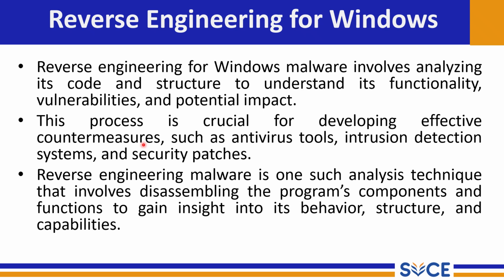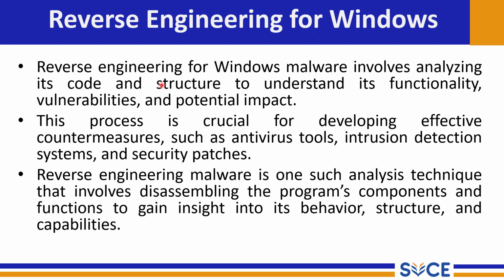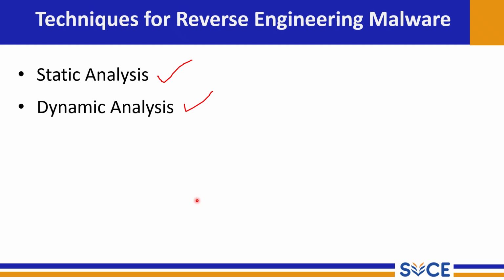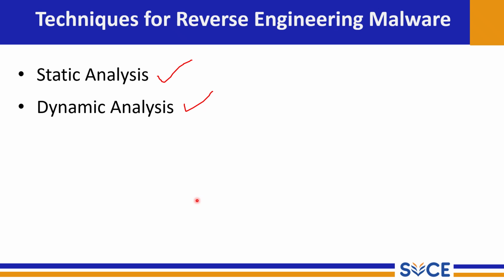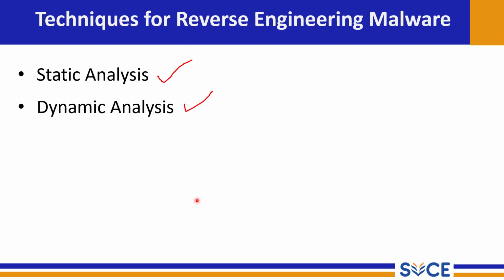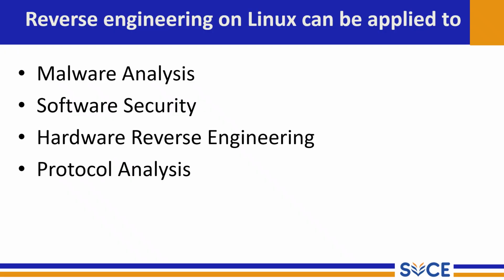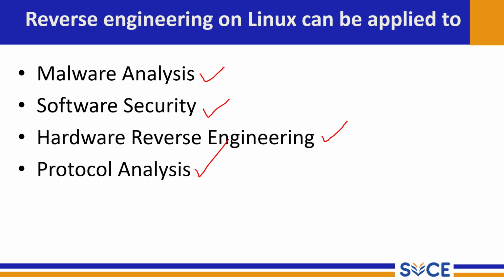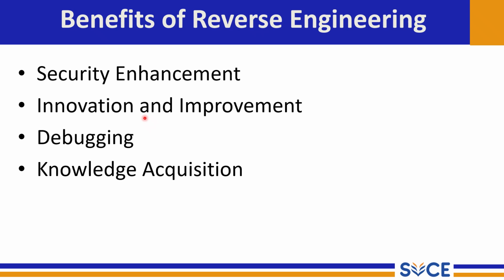CS22045 U1_ 5_ Reverse engineering in Windows & Linux